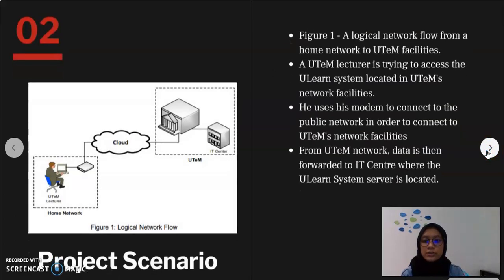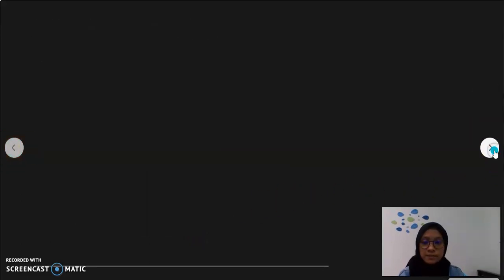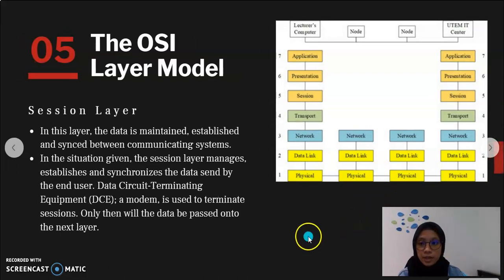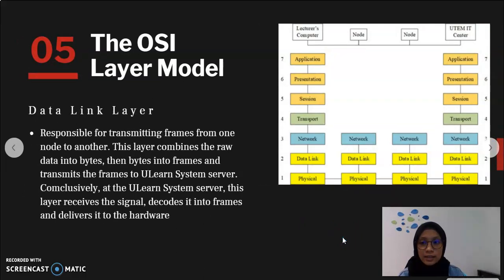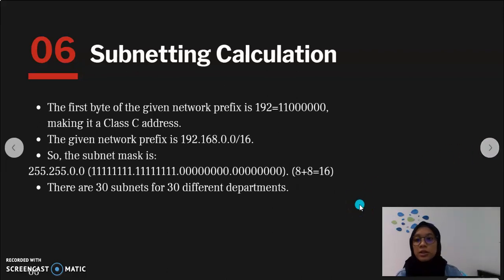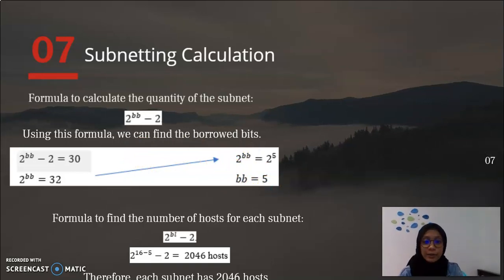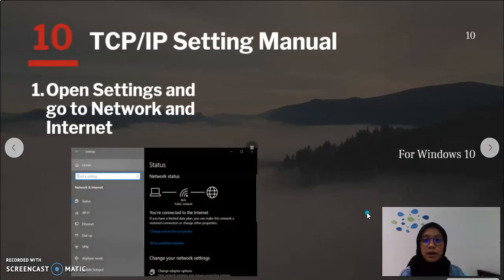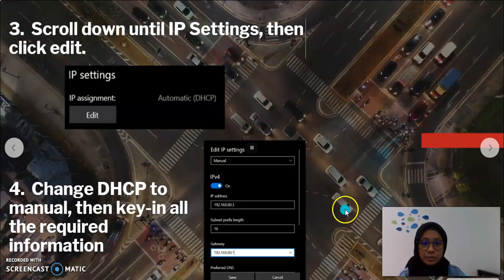DATA COMMUNICATION & NETWORKING'S PROJECT PRESENTATION BY GROUP 8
Group Members:
1. Muhammad Amirul Syafiq Bin Zulkefli
2. Hasif  Bin Mohd Noh
3. Ahmad Syazani Aniq Bin Ahmad Khaizi
4. Nurul Aishah Binti Mohd Zaini